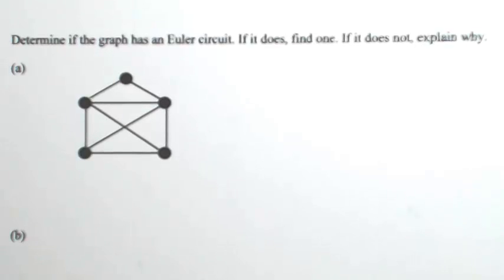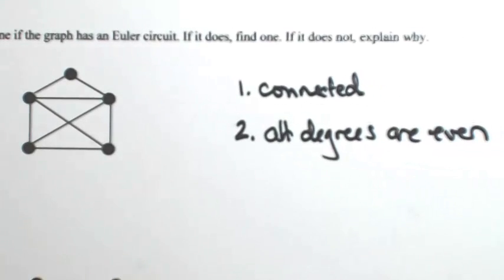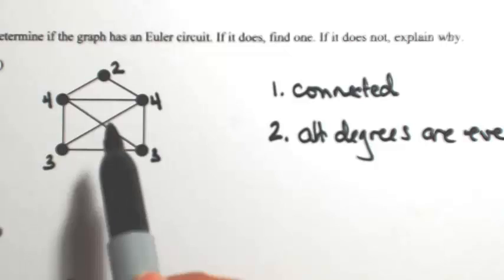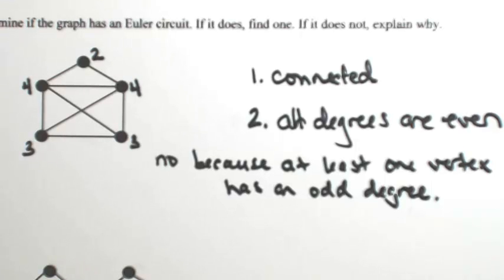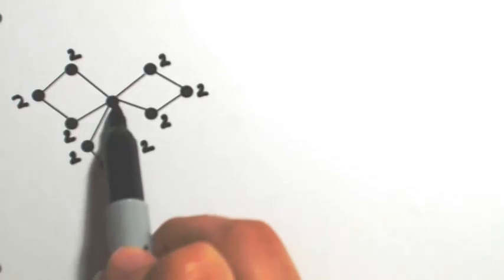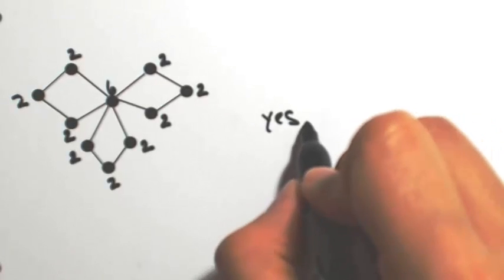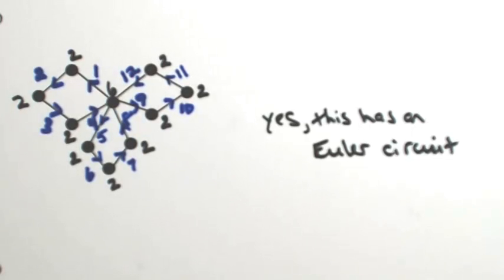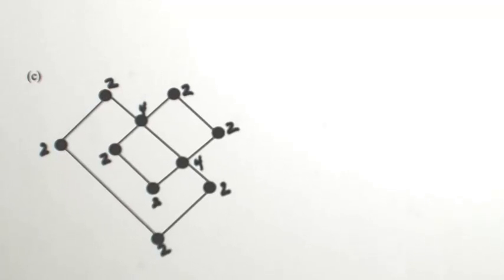Euler Circuits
Determine if the graph has an Euler circuit. If it does, find one. If it does not, explain why.